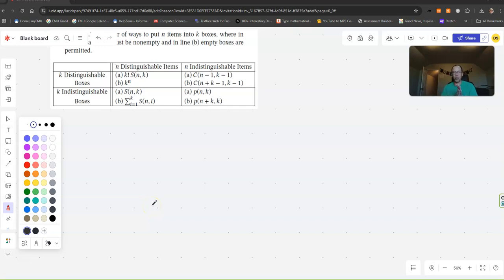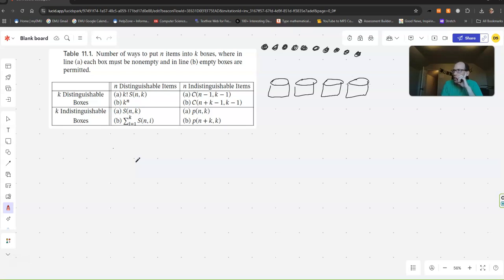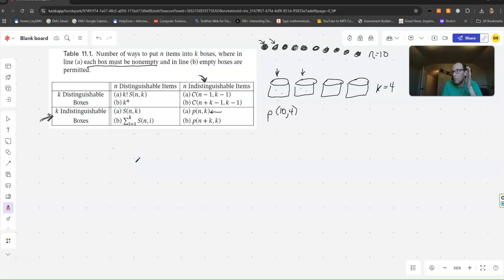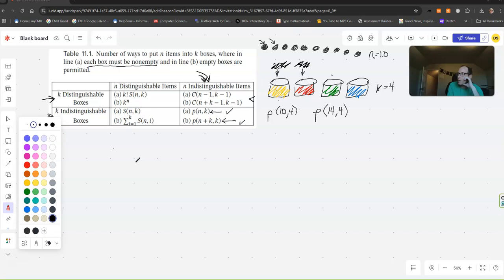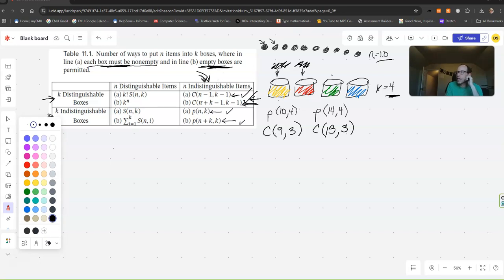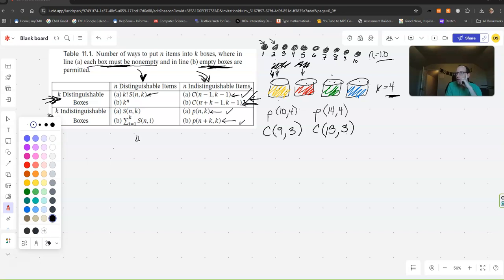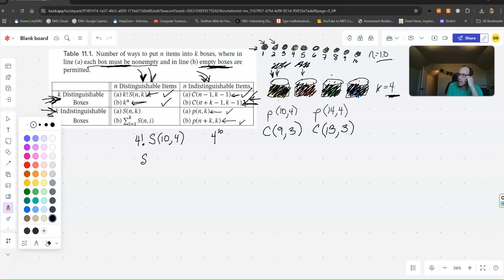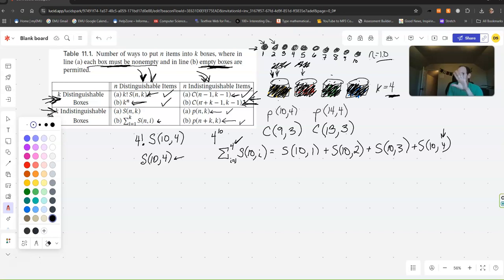Occupancy Problems (General)